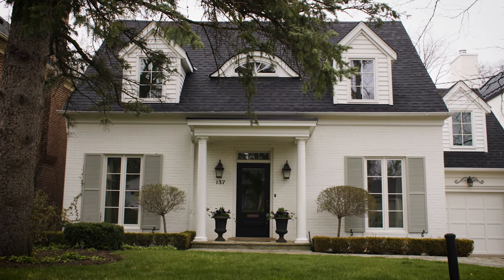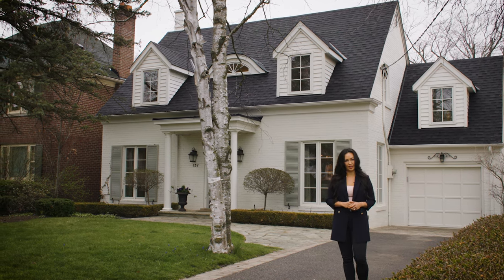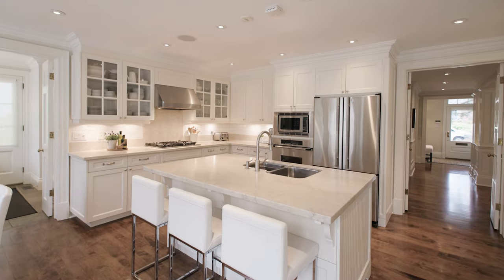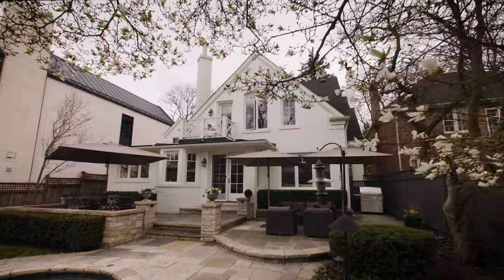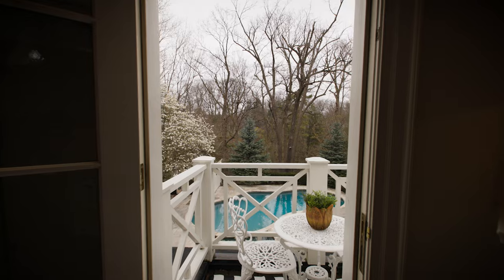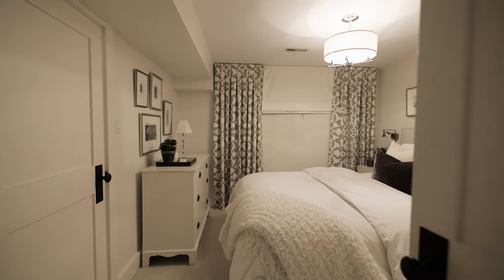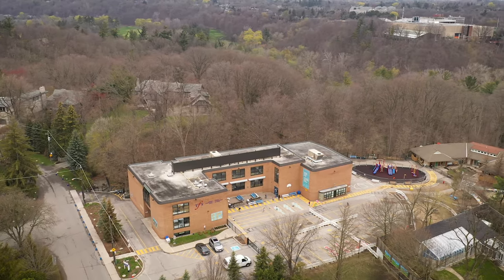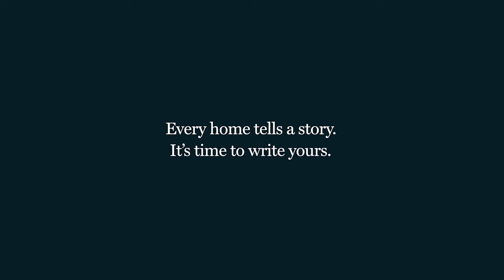137 Mildenhall Road | Wanless Park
This exquisite Cape Cod style family home sits on a
breathtaking 50 by 323 foot ravine lot. It has undergone
an extensive renovation and has been beautifully updated
while still preserving its magnificent original charm through
tasteful and timeless design. The magazine-worthy backyard
is a once-in-a-lifetime opportunity to own the ideal, private,
ravine lot with outstanding tableland. It features a picturesque
pool and hot tub surrounded by a tranquil wooded backdrop.
Its well-appointed, elegant interior offers incredibly scaled
principal rooms with notable features such as custom millwork
throughout, both wood burning and gas fireplaces, beautiful
Maple floors and luxurious marble countertops.

The second level showcases three spacious bedrooms with an
additional flex room that is perfect as a home office or can be
easily converted into a fourth bedroom. The serene primary
bedroom is complemented by a spa-like four-piece ensuite
bathroom, a large walk-in closet and a gas fireplace. Off of the
primary bedroom is a charming balcony to enjoy a morning
coffee overlooking the ravine.

The lower level offers the comforts of an additional home office,
a versatile recreation room and convenient home gym. It also
features a thoughtfully designed guest or nanny suite complete
with its own four-piece ensuite bathroom. Two additional
large storage rooms on the lower level provide ample space for
everyday organization.

137 Mildenhall Road is located in a special pocket of Toronto.
With almost no car traffic and situated next to Wanless Park,
the area is full of neighbours, families and children walking,
biking and playing outside. The Wanless Park neighbourhood
has a strong sense of community and a peaceful energy while
being conveniently located near Lawrence Subway Station,
trendy restaurants and excellent shopping. More than a home,
it’s a lifestyle, where the best of Toronto is at your doorstep